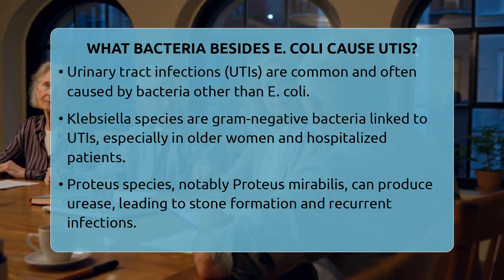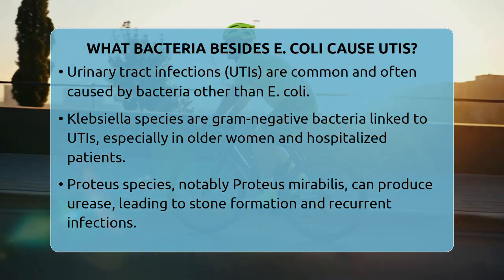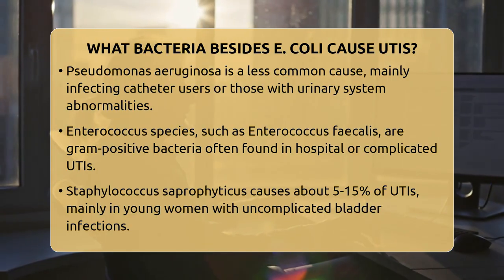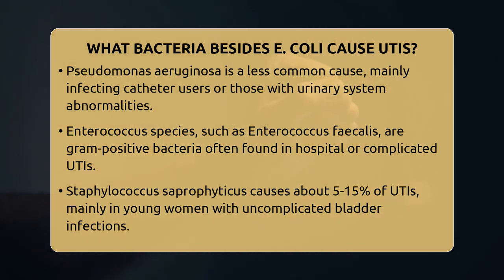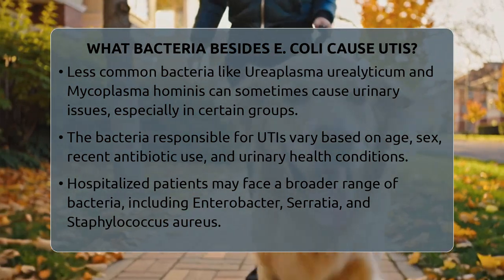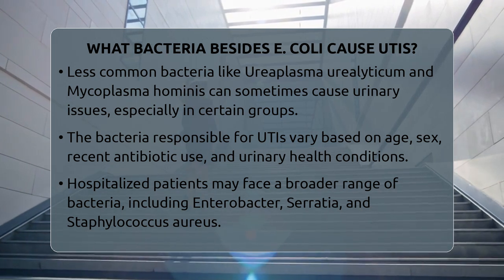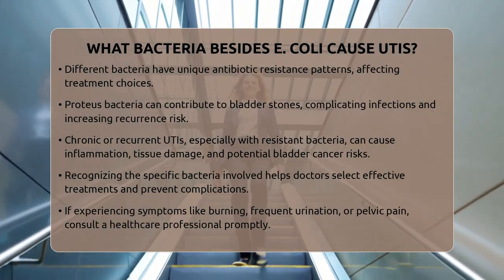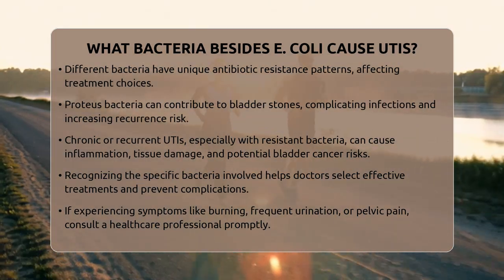What Bacteria Besides E. Coli Cause UTIs? - Bladder Health Support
What Bacteria Besides E. Coli Cause UTIs? Are you curious about what bacteria can cause urinary tract infections besides the well-known E. coli? In this informative video, we'll explore the various bacteria responsible for UTIs and how they affect bladder health. We'll start by discussing bacteria like Klebsiella, Proteus, Pseudomonas, Enterococcus, and Staphylococcus saprophyticus, highlighting their roles in different types of infections. You'll learn how factors such as age, sex, recent antibiotic use, and urinary tract abnormalities influence the bacteria involved. We’ll also cover less common bacteria like Ureaplasma urealyticum and Mycoplasma hominis, explaining their potential impact on urinary health. Understanding which bacteria are causing an infection is essential for choosing the right treatment and preventing complications, including recurrent infections and bladder damage. We’ll explain how resistance patterns vary among bacteria and why this is important for effective therapy. If you're experiencing symptoms like burning, frequent urination, or pelvic pain, seeing a healthcare professional is always recommended for proper diagnosis. Join us to learn more about the bacteria behind UTIs and how to maintain bladder health.

About Us: Welcome to Bladder Health Support, your go-to channel for clear and accessible information on bladder health. Here, we focus on essential topics including bladder cancer symptoms, types of bladder cancer, diagnosis, and treatment options. We also provide guidance on managing bladder conditions, preventing urinary tract infections, and living with an overactive bladder. The content provided is for general informational and educational purposes only. It is not intended to substitute for professional medical advice, diagnosis, or treatment. Never disregard professional medical advice or delay seeking it because of something you have seen in this content. Never rely on this information in place of consulting with qualified healthcare professionals. The creators and distributors of this content are not responsible for any adverse effects or consequences resulting from the use of any suggestions, preparations, or procedures described in this material. Always consult with your healthcare provider before starting any new health-related practice or program.